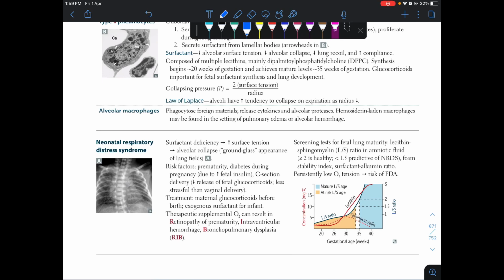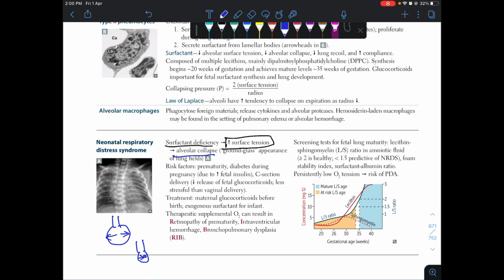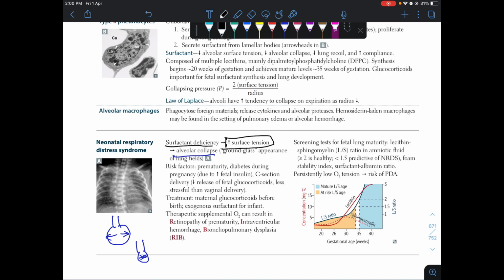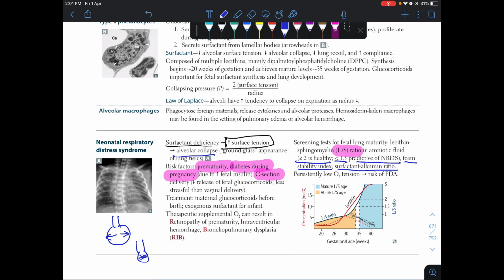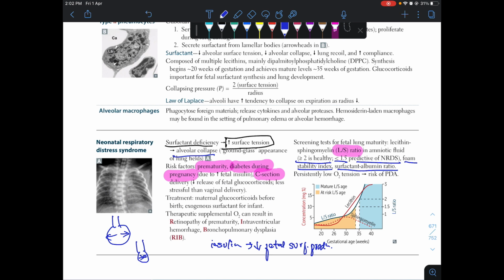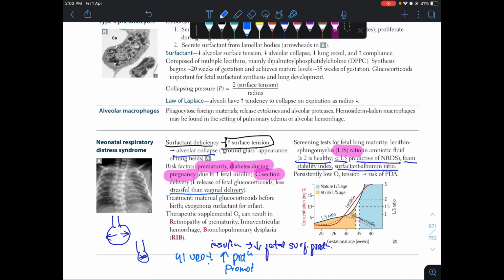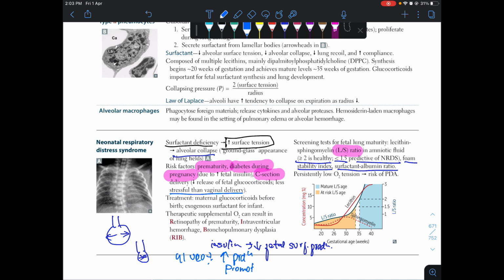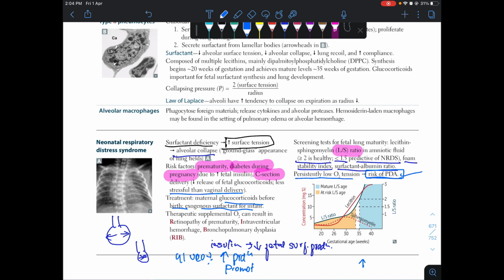Neonatal respiratory distress syndrome